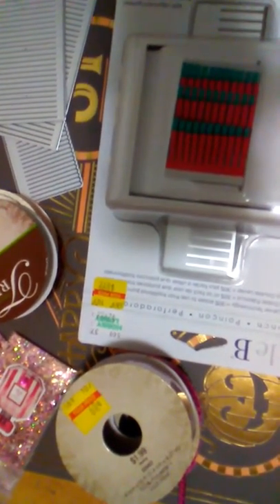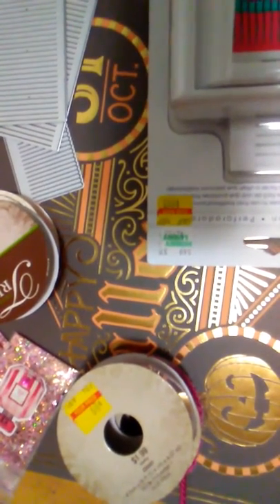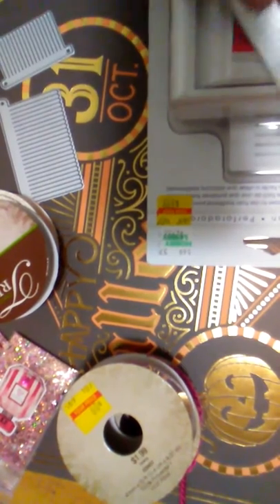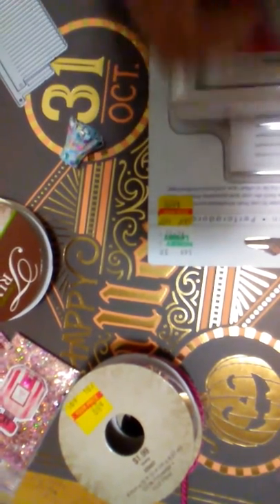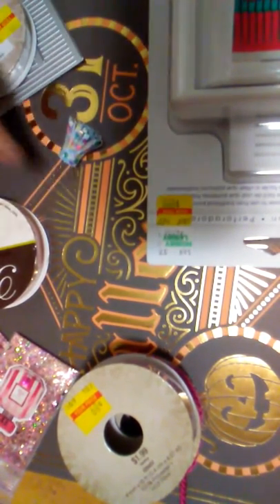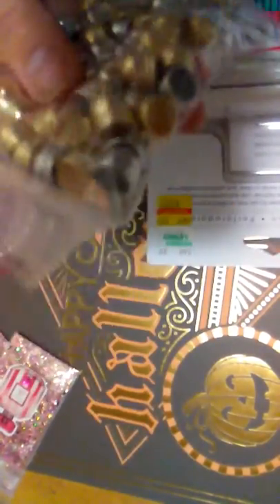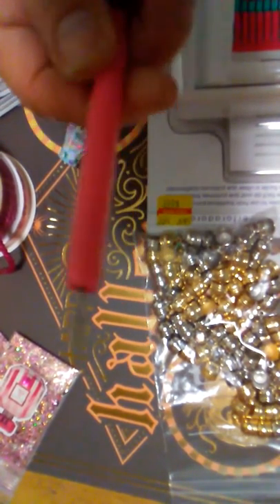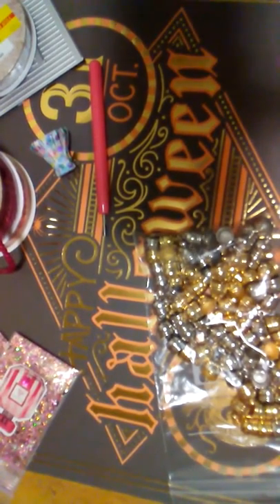A Lucky Find!(Hobby Lobby)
We are all in to making tassels. And I found a great deal.